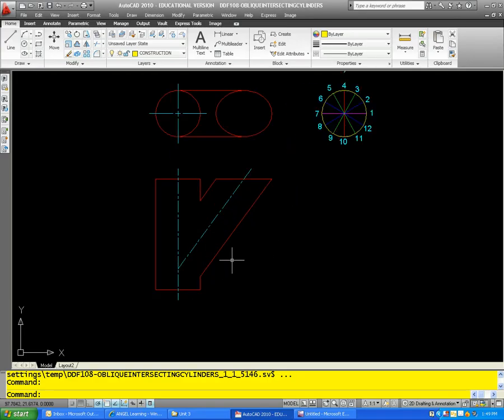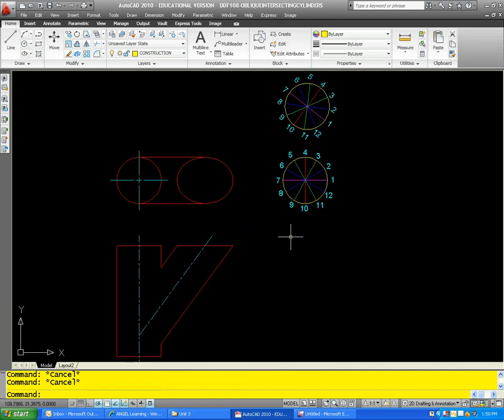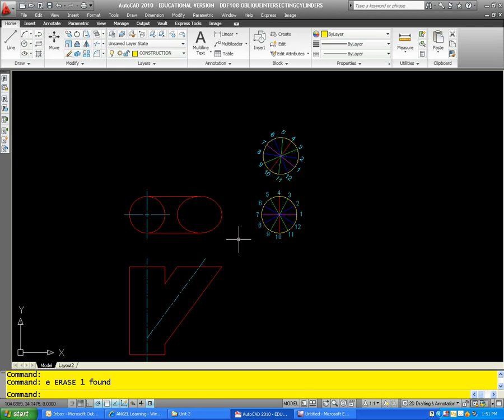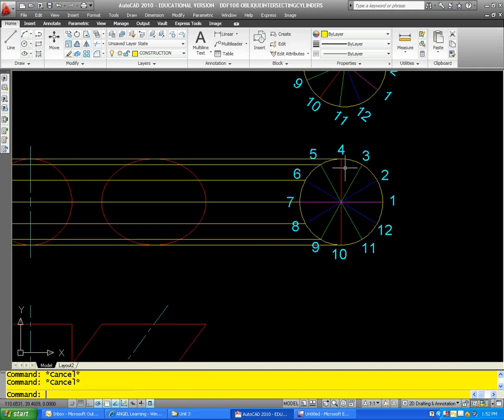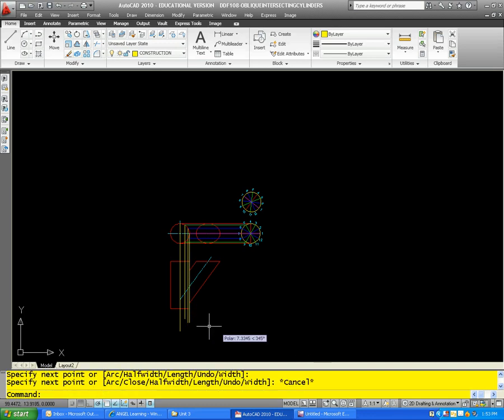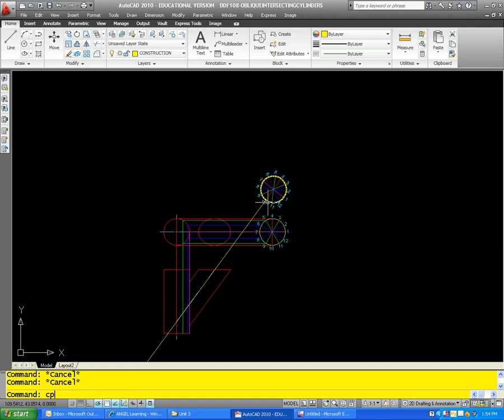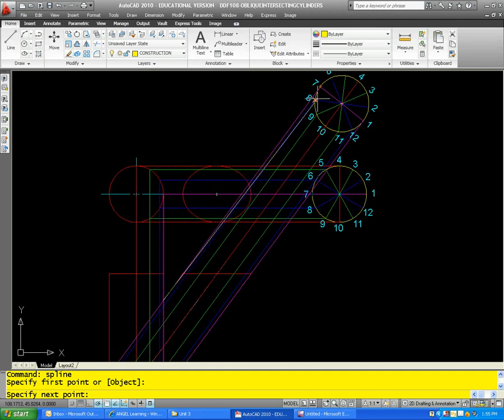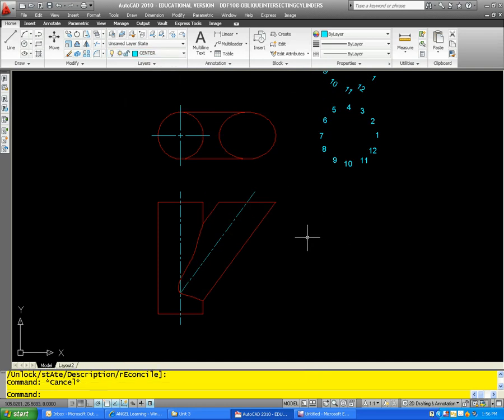Intersecting Oblique Cylinders Part 1